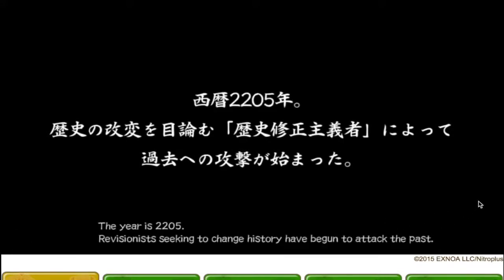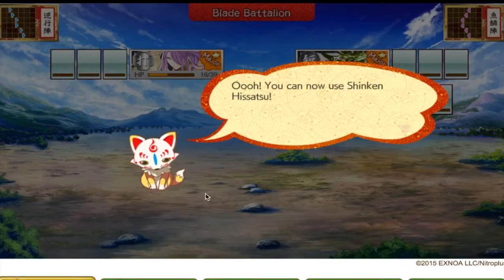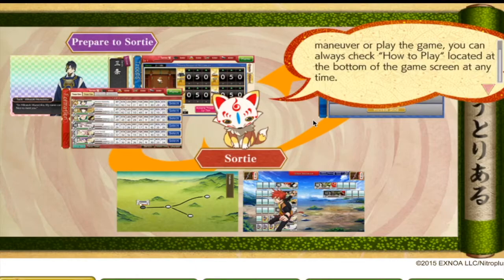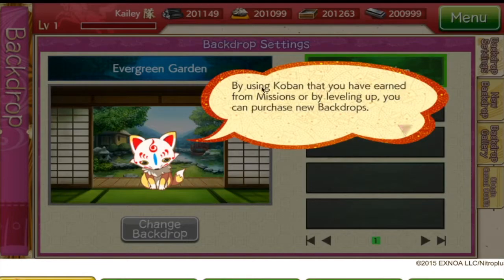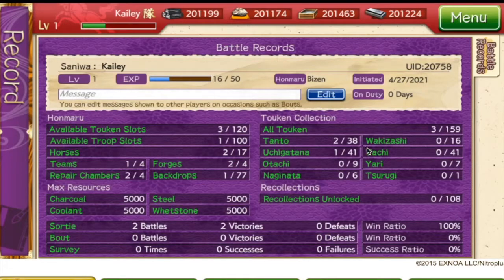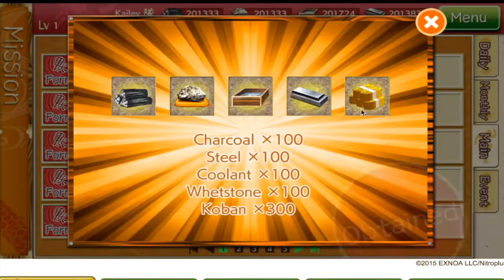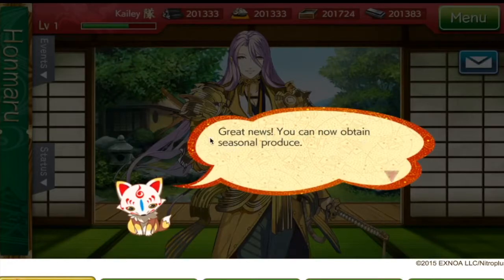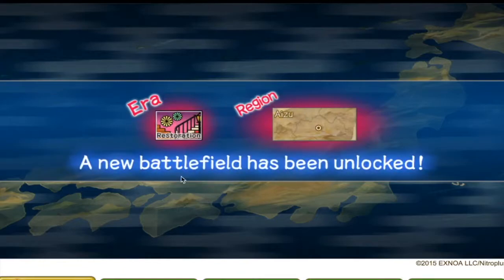Let's Play Touken Ranbu! - Episode 1 - Learning How to Play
It is finally here! Touken Ranbu, the hit free-to-play browser game from Japan, had its worldwide release yesterday and I couldn't wait to play it! I decided to do a lets play for the game to test out my new screen recording software. I apologize if I am quiet at times and there is a static sound. My roommate was in the middle of a test and I had to use my headphones to record. I promise the next batch of episodes will be with a better microphone. I also had a few technical difficulties at the beginning with my browser so I am sorry for the massive jump cut and some cuts littered throughout. Other than that, I hope you guys enjoy my first lets play series and video!